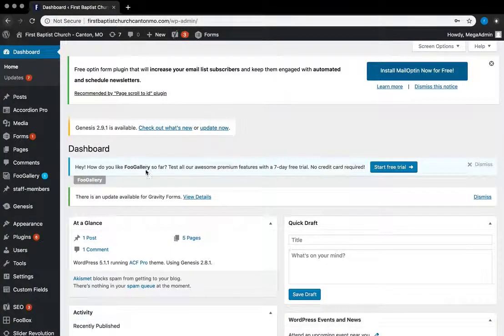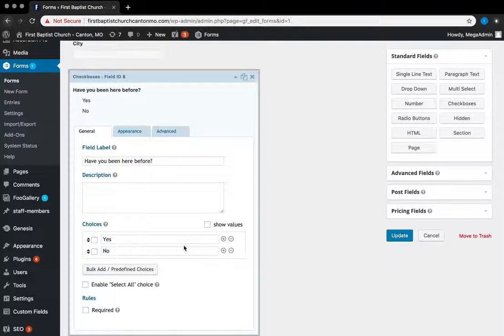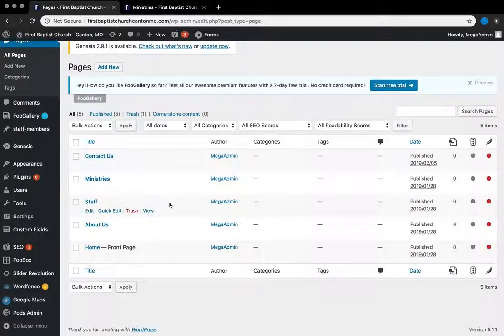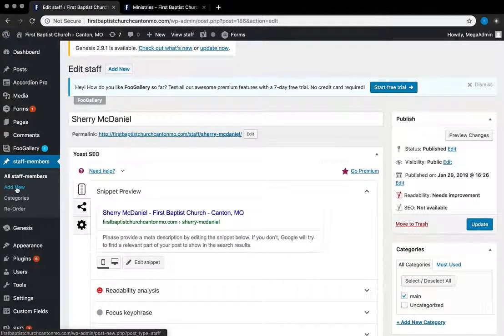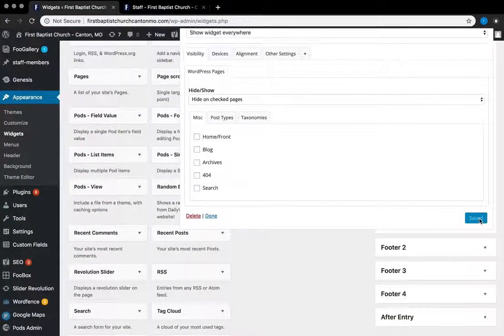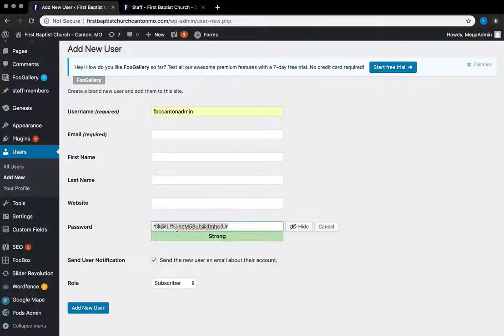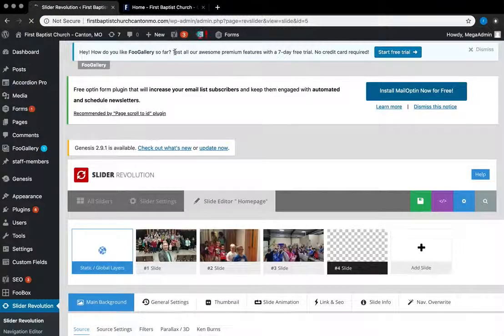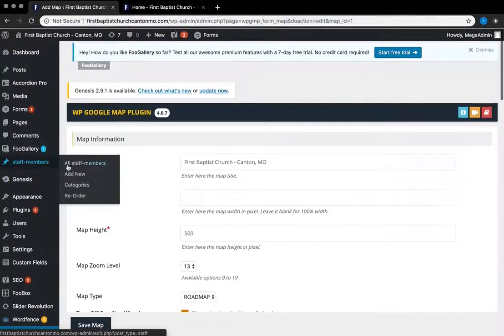FBC Canton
Dashboard: 00:28
Updates: 00:49
Media: 1:15
Forms: 1:30
Pages: 4:01
Staff Members: 5:26
Widgets: 6:45
Menus: 8:00
Users: 9:12
Slider Revolution: 11:12
Maps: 12:40